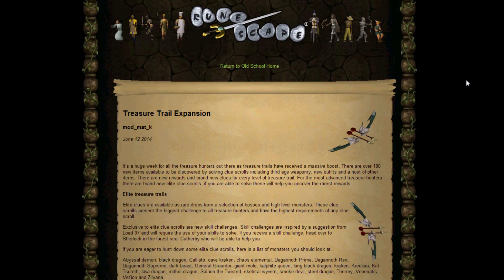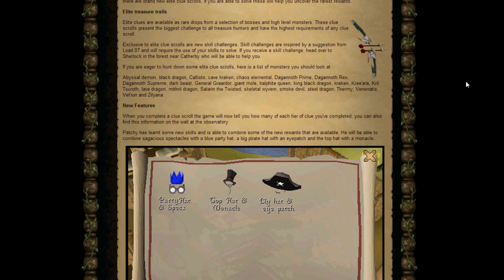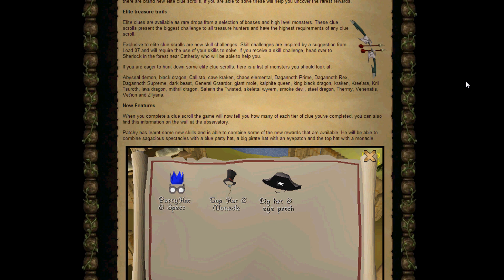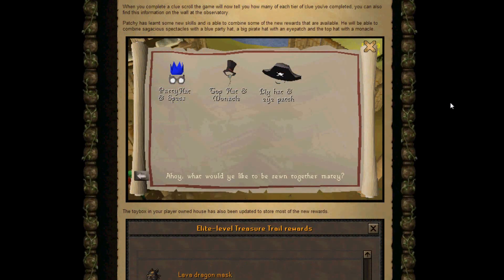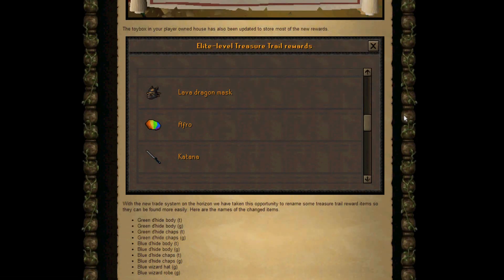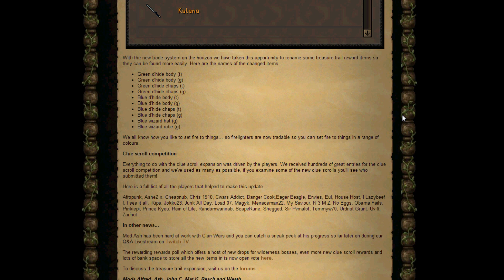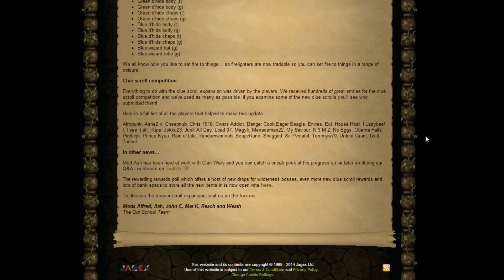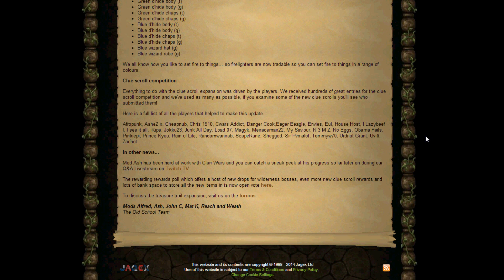2007 RuneScape - Update: Treasure trail expansion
I go through the new update for the treasure trail expansion.